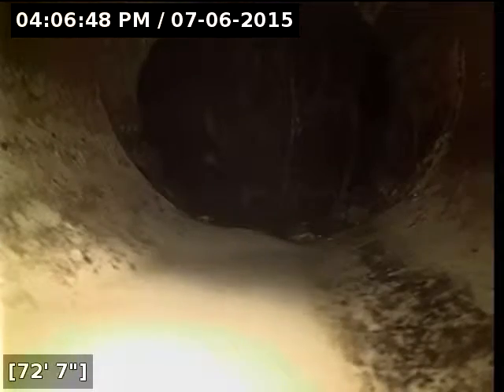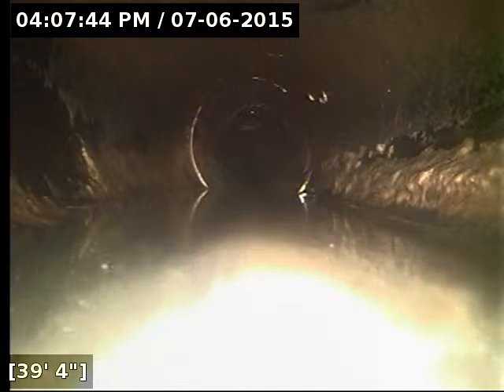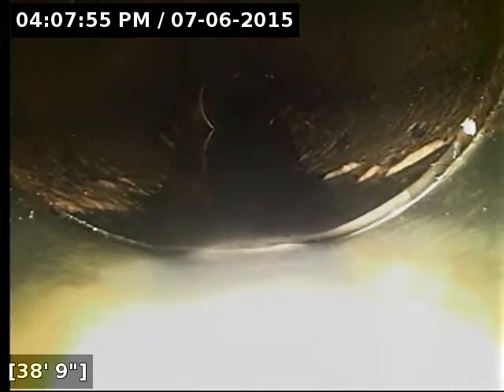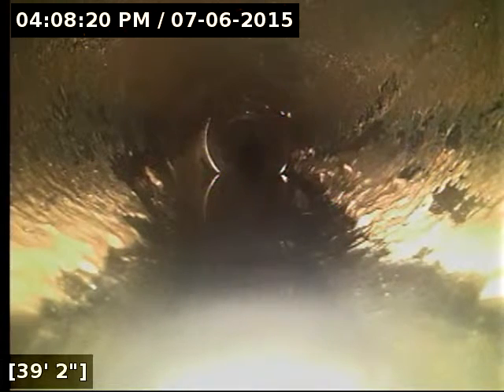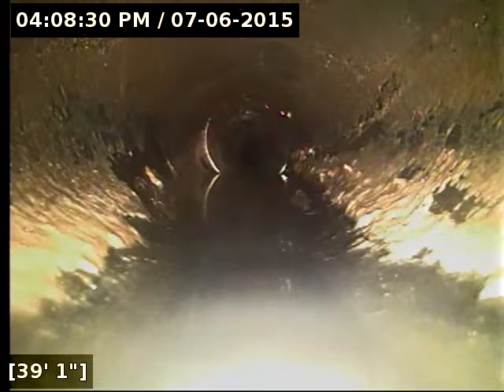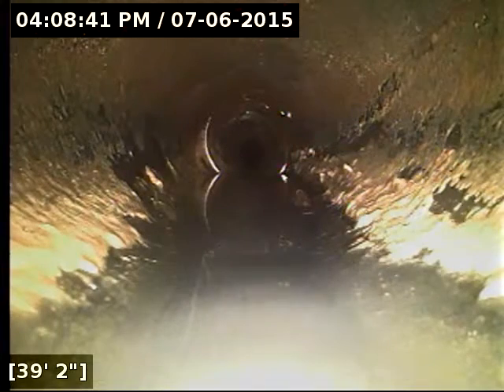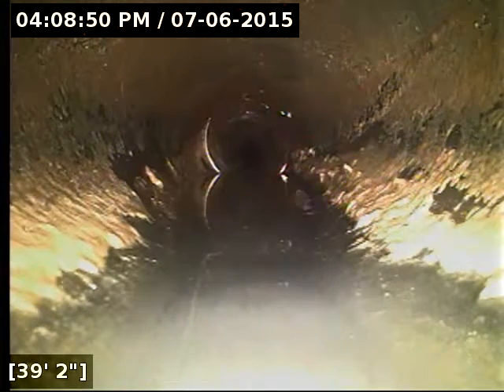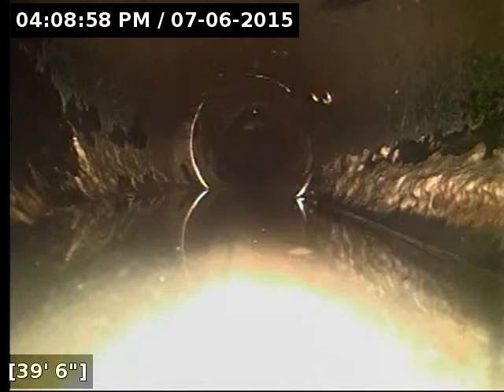5460 nw tamarron pl, portland, or